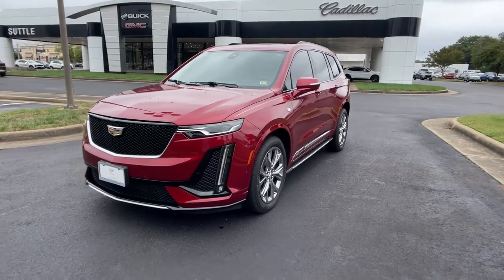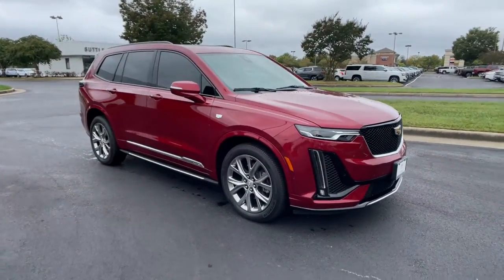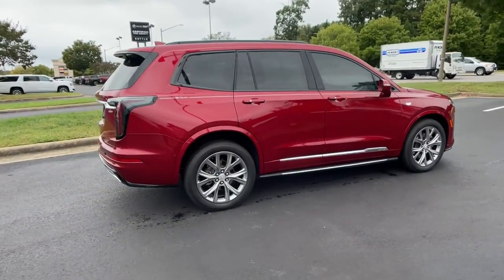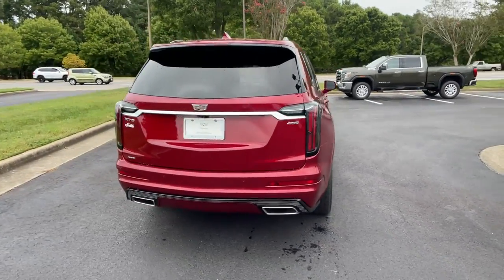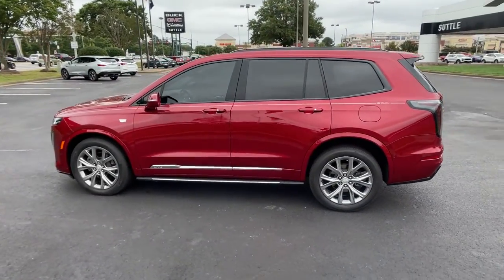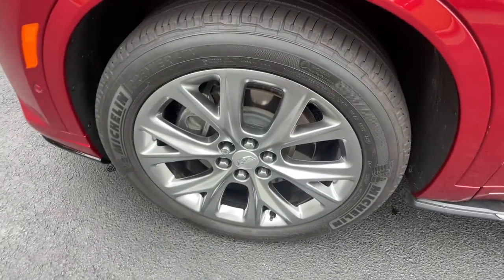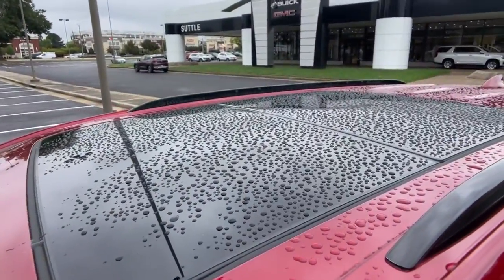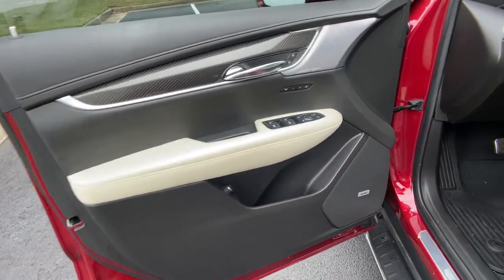2020 Cadillac XT6 Hampton, Chesapeake, Williamsburg, Yorktown, Newport News, VA 429821P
Red Horizon Tintcoat Used 2020 Cadillac XT6 available in Newport News, Virginia at Suttle Motor Corporation. Servicing the Hampton, Chesapeake, Williamsburg, Yorktown, VA area.